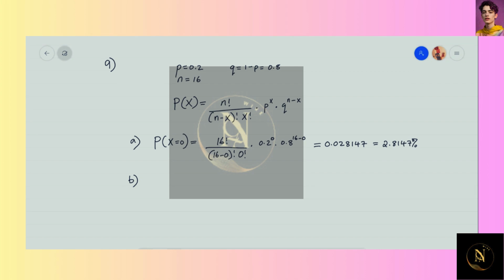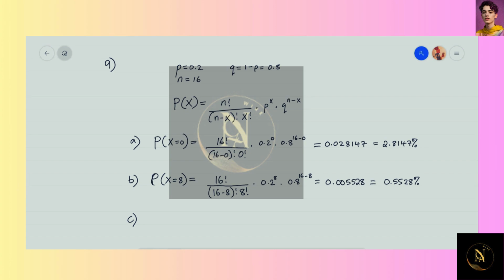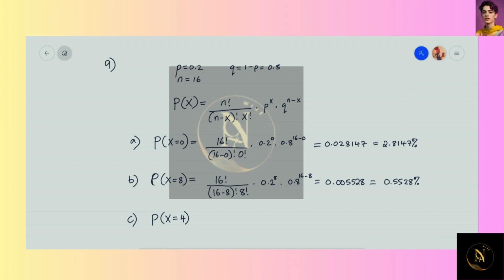High Blood Pressure Twenty percent of Americans ages 25 to 74 have high blood pressure. If 16 random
High Blood Pressure Twenty percent of Americans ages 25 to 74 have high blood pressure. If 16 randomly selected Americans ages 25 to 74 are selected, find each probability.